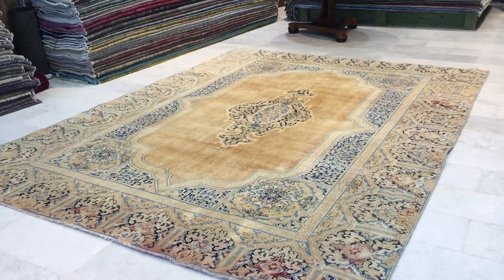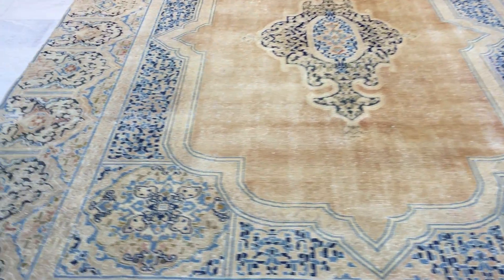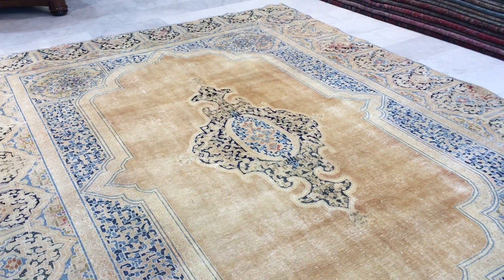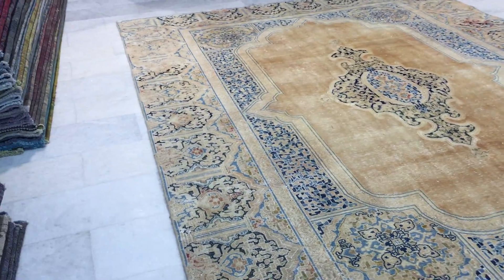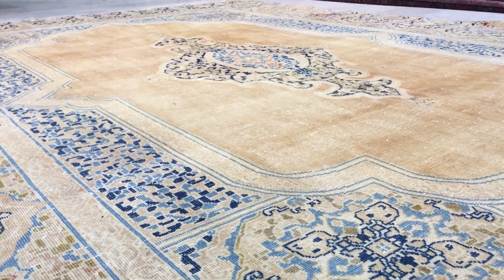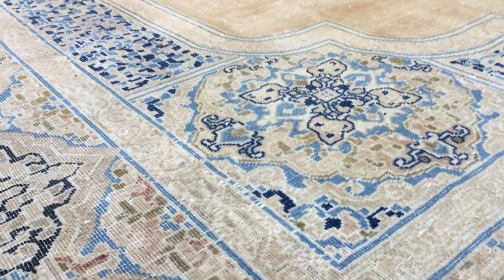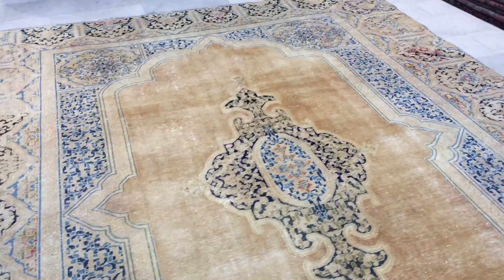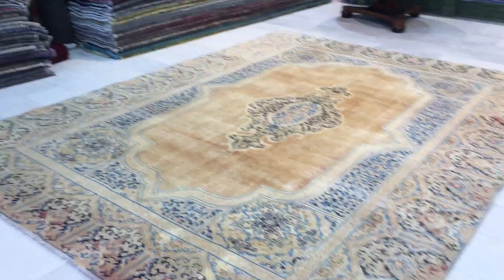Vintage carpet 9704